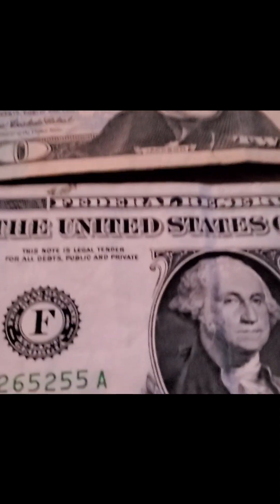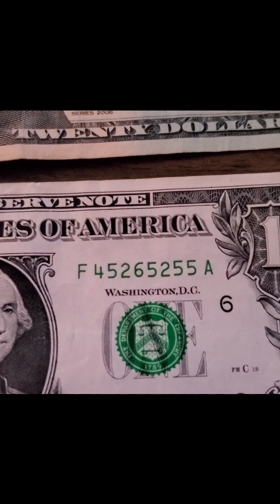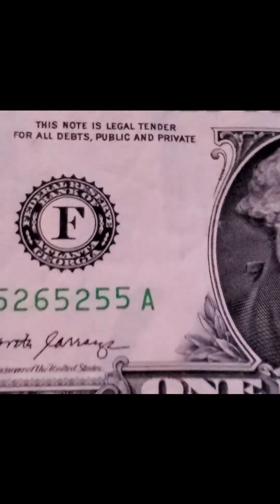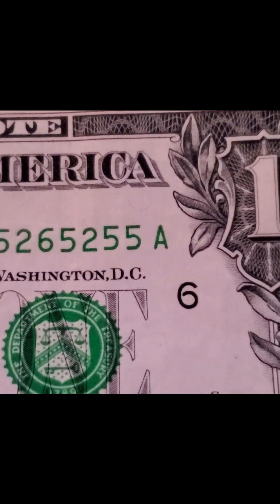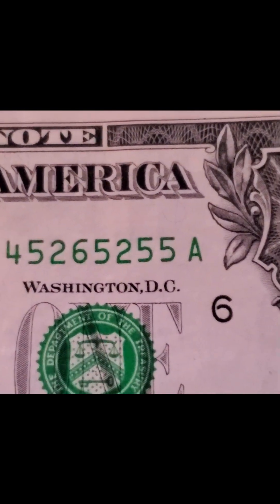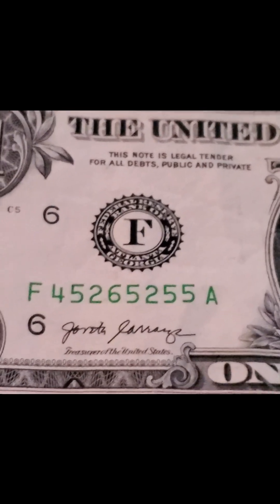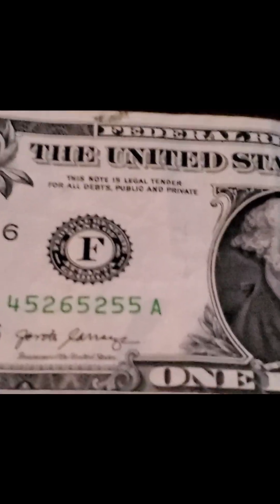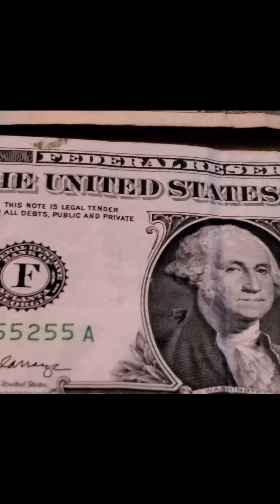Fancy Serial # Gas Pump $1 and Heavy ink'd $20 + Boxing & UFC TONIGHT!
Bud Crawford is going to knock out Errol Spence tonight and we get an amazing UFC card to go with it! Such a great night for fights! "Whooooo" -Ric Flair